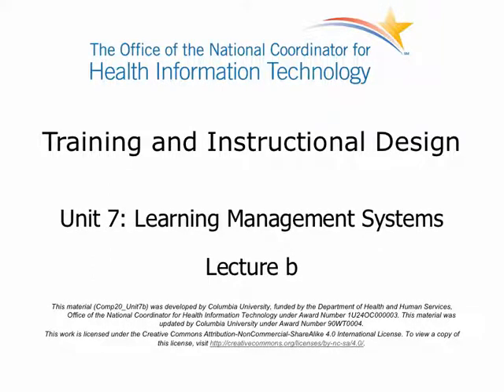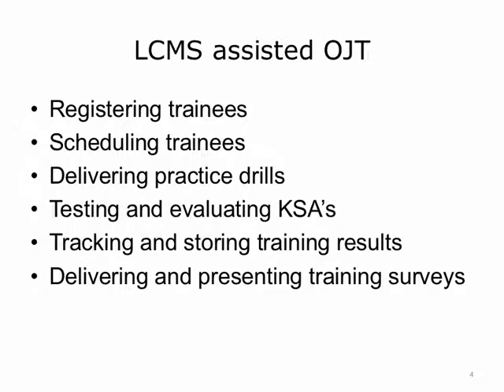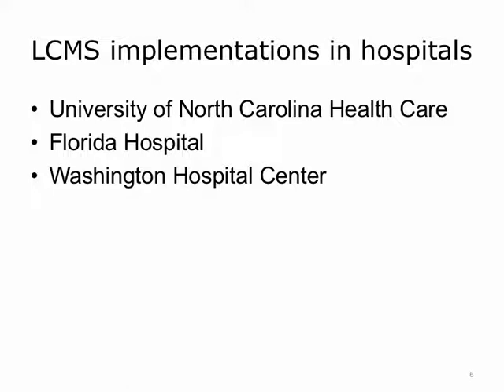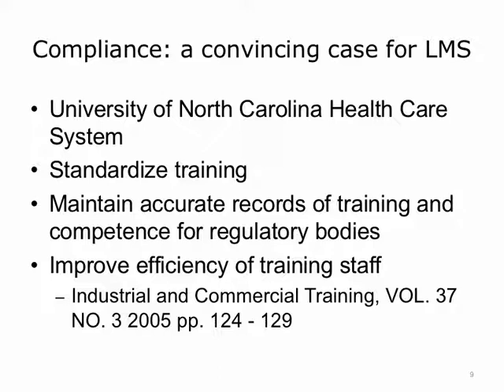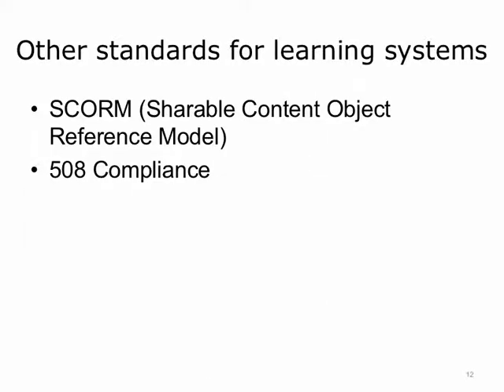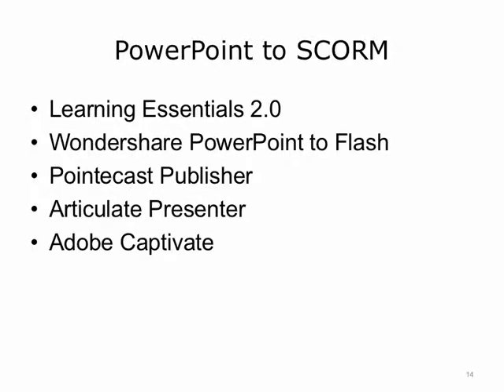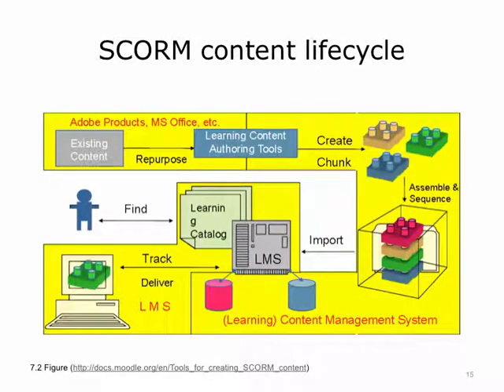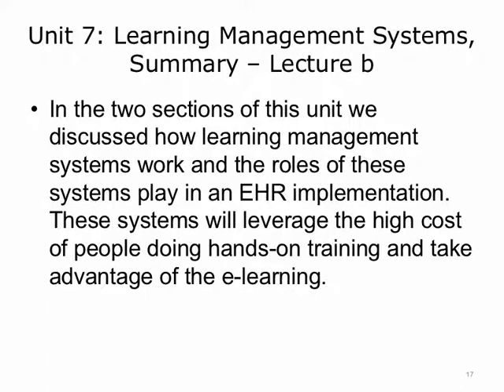Comp20 Unit7b Video